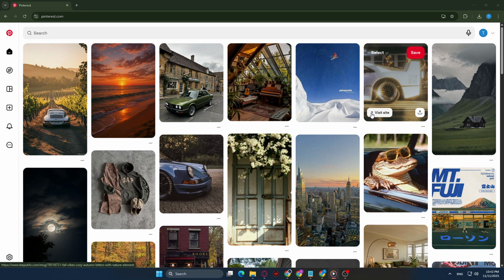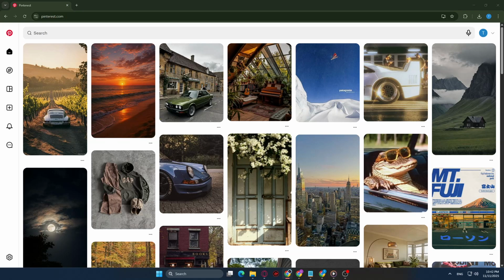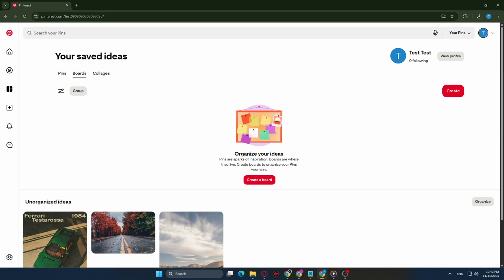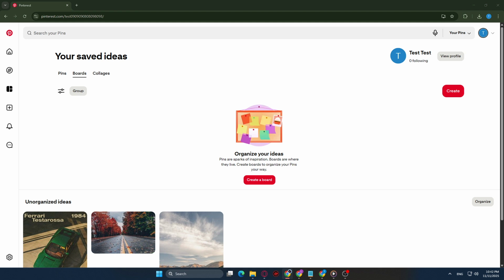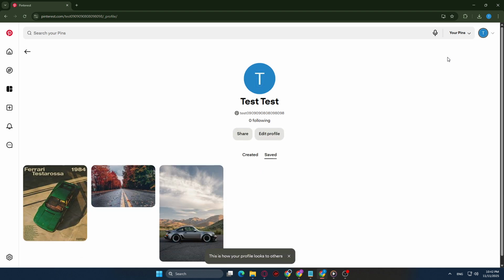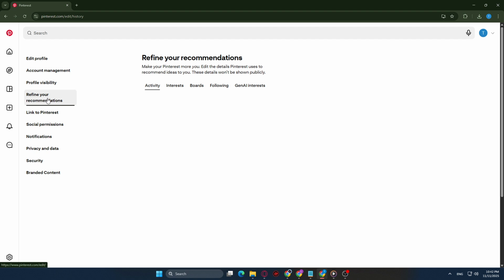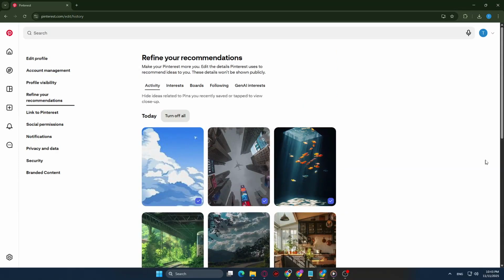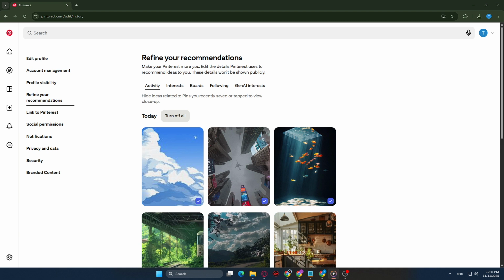How To Check Pinterest History [2026 Guide]